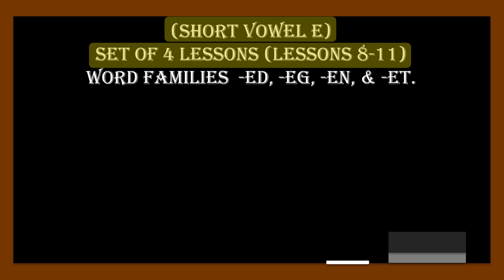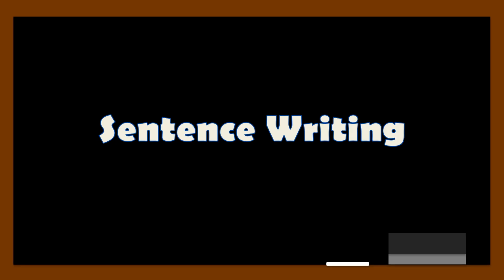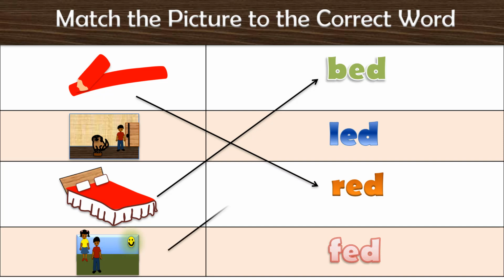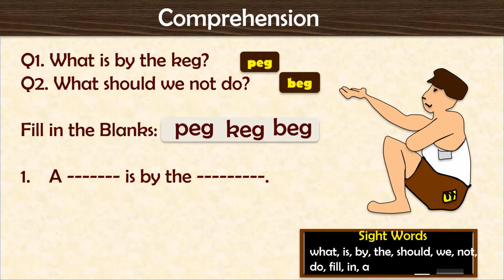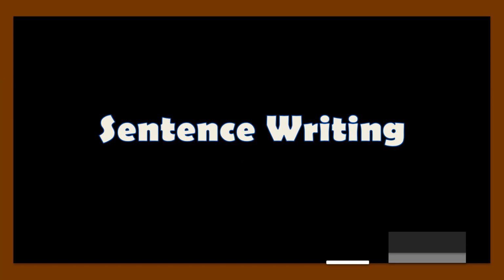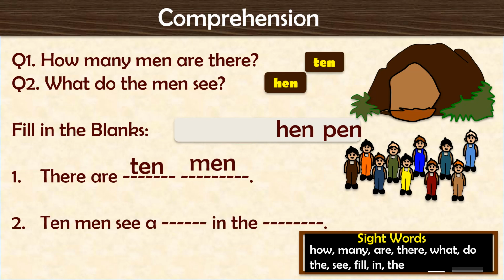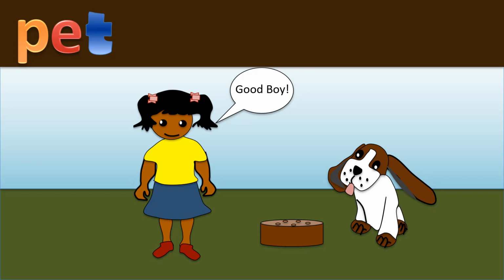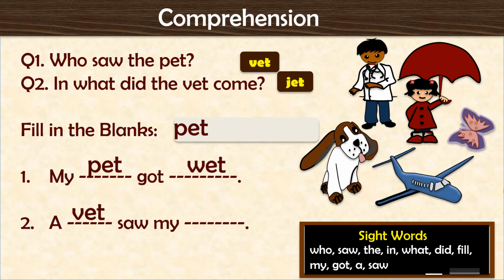Ultimate Phonics Lessons | Short Vowel e (ed, eg, en, et) words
Voice Modulation Software: Audacity
"Phonics Lessons for Kids"
This video consists of 4 Lessons.
We will be studying the word families formed by the short vowel e.
Word families such as  -ed, -eg, -en, and -et.
In these lessons, students will:
Learn to identify and pronounce the phonic sounds of letters.
Be able to blend the sounds to form CVC words.
Be able to write simple sentences using CVC words and sight words.
Be able to read and comprehend simple sentences.
Be able to listen and identify the words.
Be able to recognize and say the sight words.